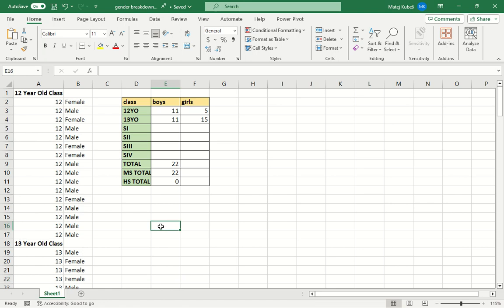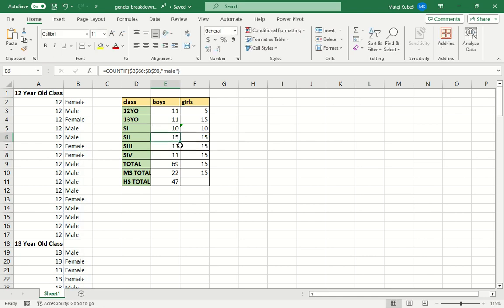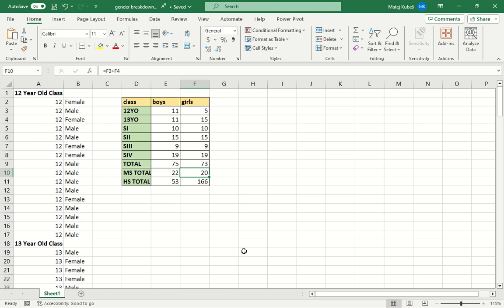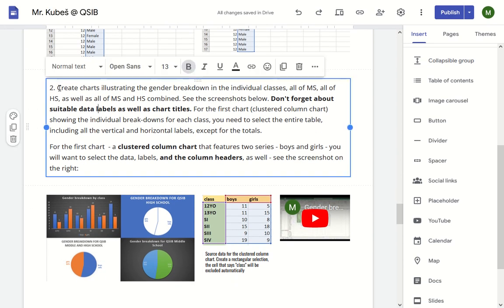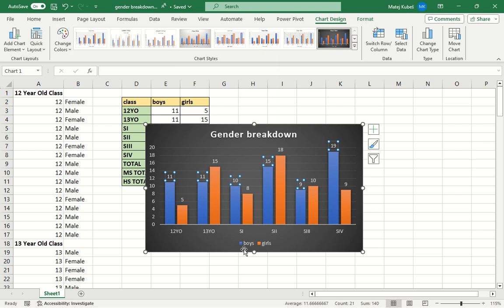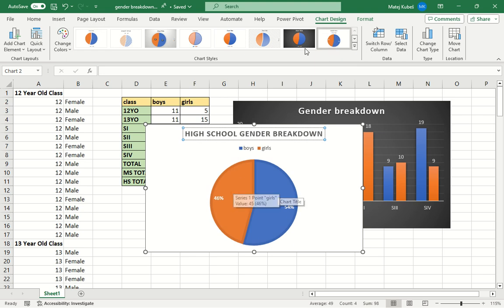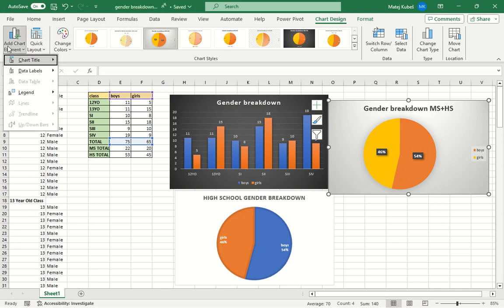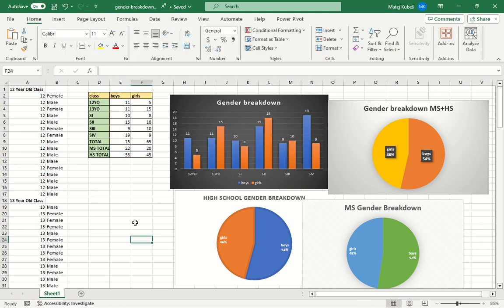Gender breakdown charts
MS Excel, how to make charts for the Gender Breakdown spreadsheet